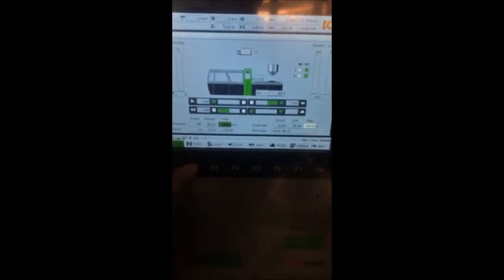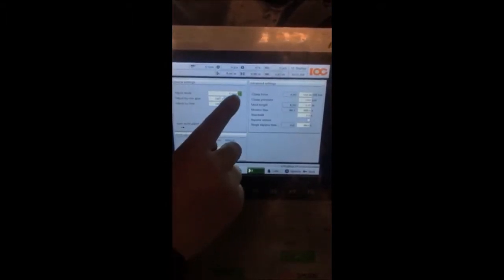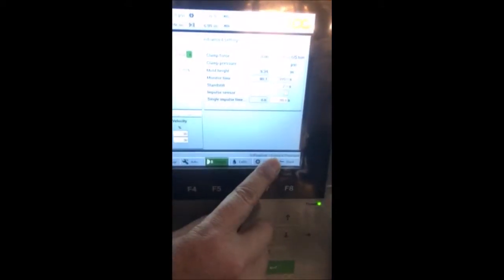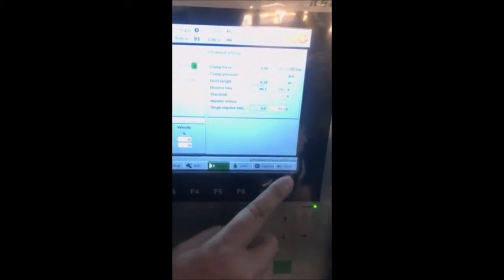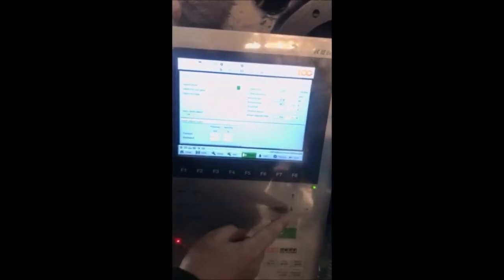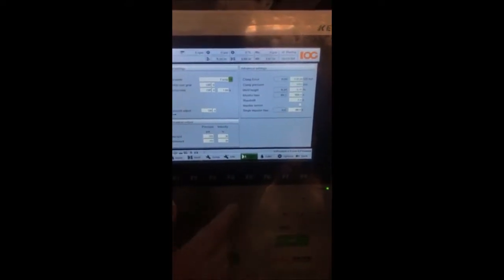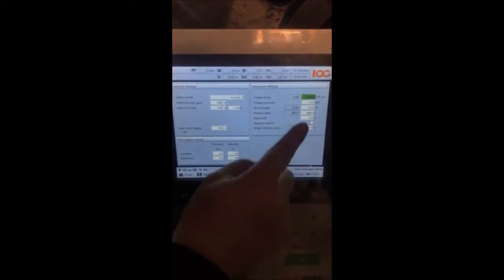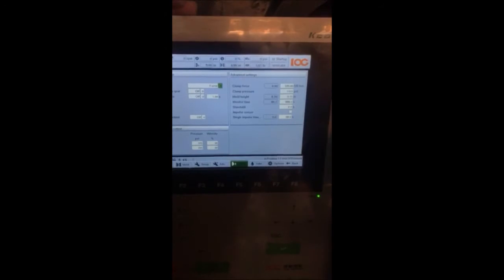LOG Injection Molding Machine Mold Set Up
LOG Injection Molding manufactures a wide range of high-precision, plastic injection molding machines for diverse applications. We work with you to ensure we are providing the best molding solutions based on your application and business requirements. You can count on us for advanced technology, application expertise, and after-sales support to help improve your overall injection molding productivity and profitability.

New Machinery Solutions

The LOG Injection Molding platforms of cost effective A series all hydraulic with variable displacement pumps, energy efficient S Series servo units and all-electric injection molding machines spans from 30 to 2,200 U.S. tons.

LOG is a standard hydraulic injection molding machine brand, with our series like LOG A8 and LOG S8 special purpose machines, clamping force covers 90T-2200T, with energy saving, fast, stable and efficient features. In particular, “customized-made” concept to meet the production needs of various types of customers.
Anstrength is the all-electric injection molding machine brand, focusing on the manufacturing of high-precision products such as optics, precision electronics, medical care and precision connectors. Clamping force covers 30T-380T. Its excellent accuracy and high injection speed make it at the top of the high-end machine industry. It is currently the leading direct-drive all-electric injection molding machine brand.

Services and Solutions for Your Injection Molding Machines
In addition to our wide range of new machinery, we have an extensive after-sales support team for our customers. Beyond traditional parts, service and training support, we help you effectively manage your existing machinery fleet with expert machine assessments, retrofit solutions, rebuilding, trade-in credits and allowances, and attractive financing solutions.